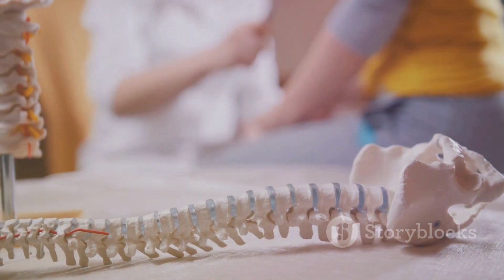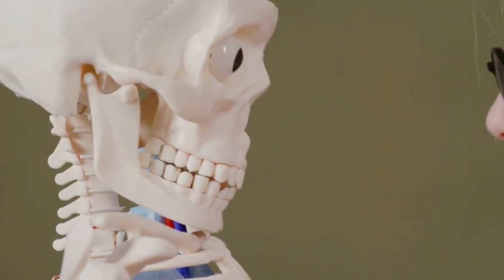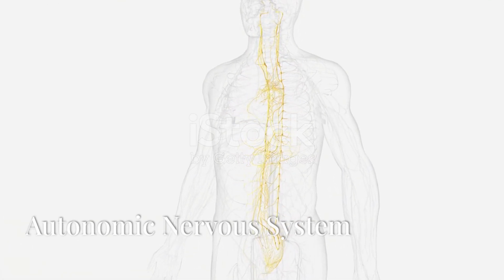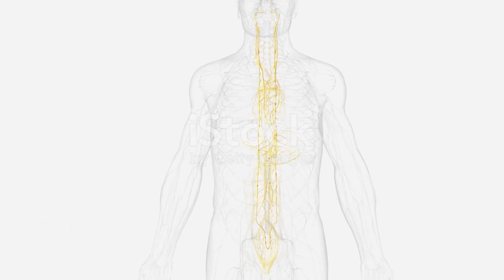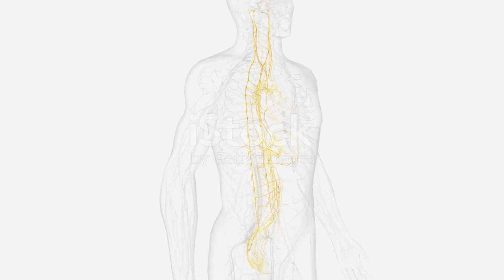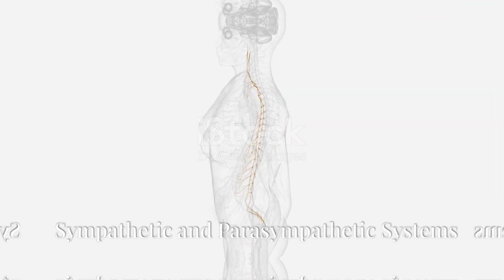Nervous System Overview by SunnySide Academics